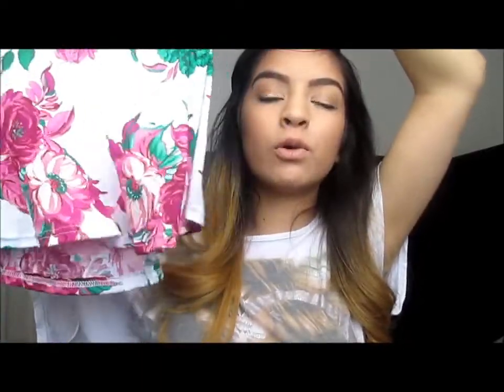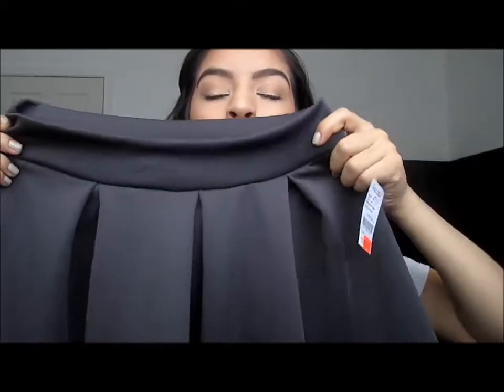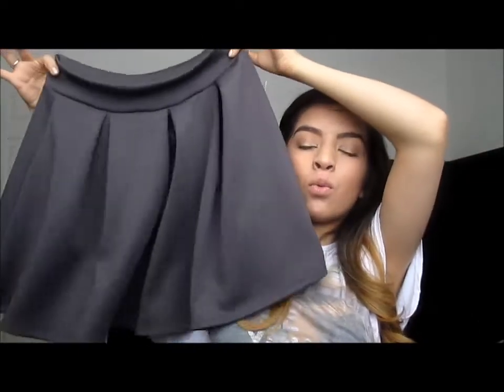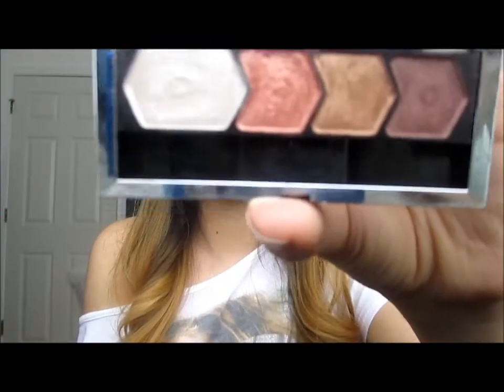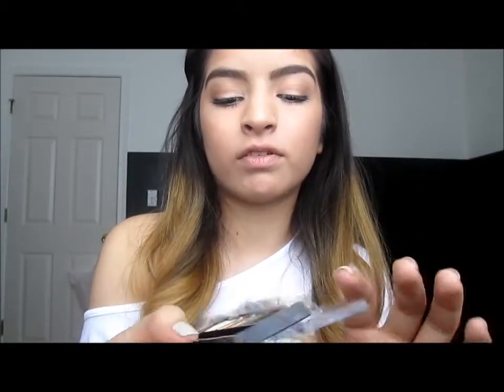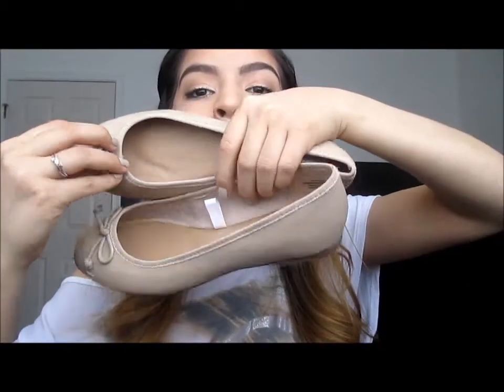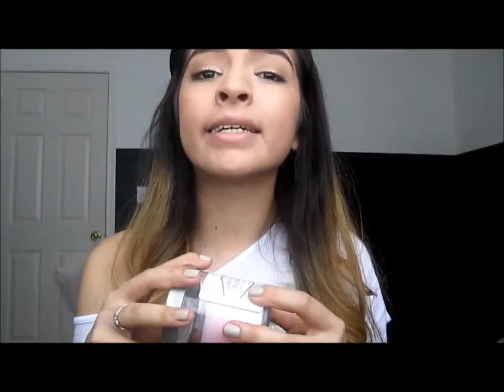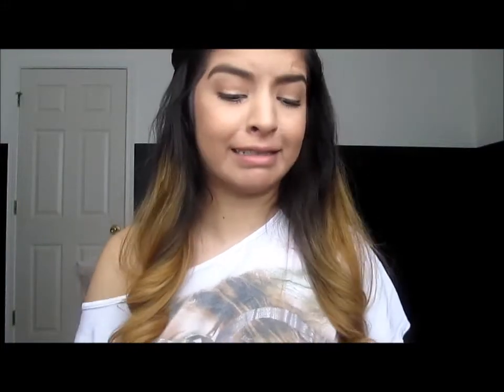Target and Discovery Clothing Haul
Products mentioned in this video:
DISCOVERY CLOTHING
Black lace crop top- $10.99
Floral peplum shirt-$11.99
Green stone bracelet- $4.99
Pleated skater skirt-$6.99SALE
Kalowa skinny highwaisted jeans-$14.99
ELF eyeshadow brush-$0.99
ELFcontouring blush and Bronzing powder-St. Lucia $2.99

TARGET
Maybelline Eyestudio quad- Green with Envy $2.48SALE
Merona Nude Flats-$15.00
Sweet Spun Sugar scented soy candle- $3.00
Napoleon Perdis lipstick- San Fransisco $12
Mossimo Supply Co. white tennis shoes-$14.99

Thank you so much for taking the time to read this
-Fany~